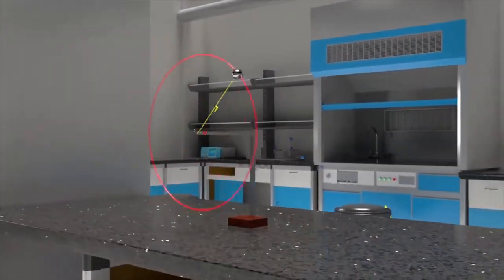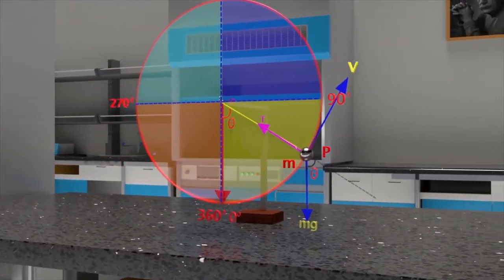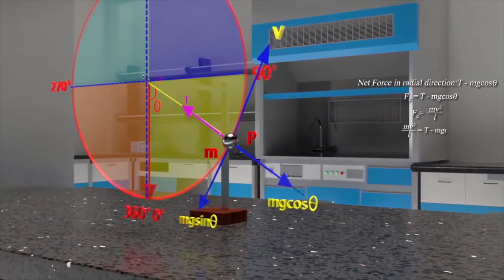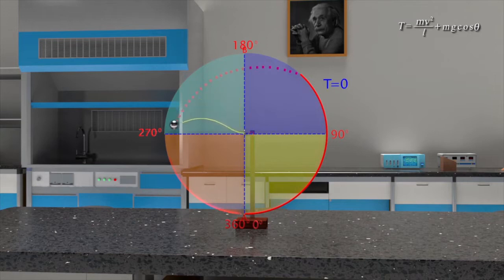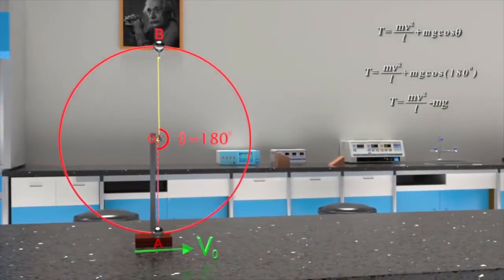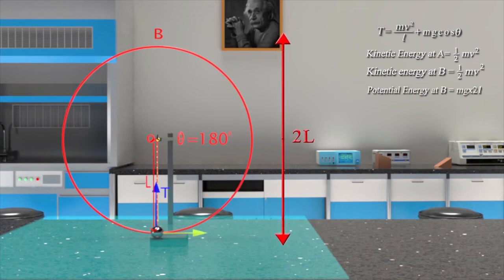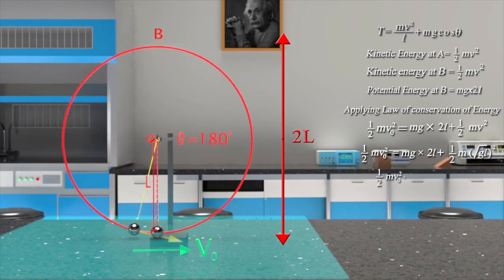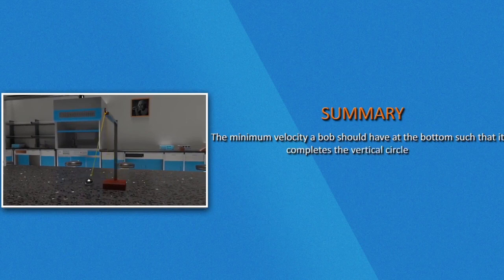VERTICAL CIRCULAR MOTION